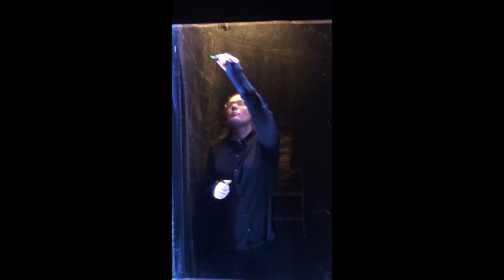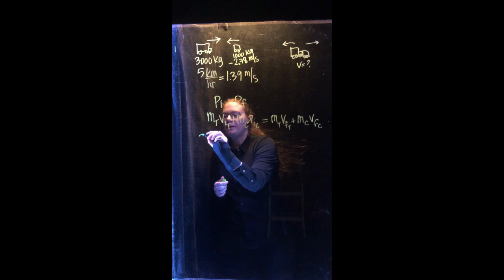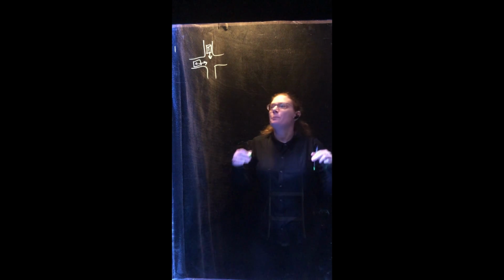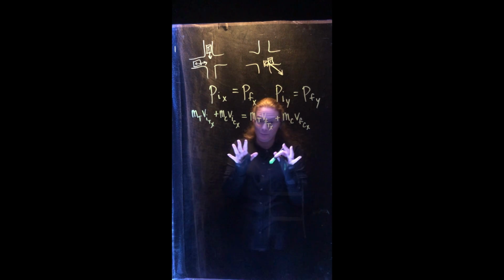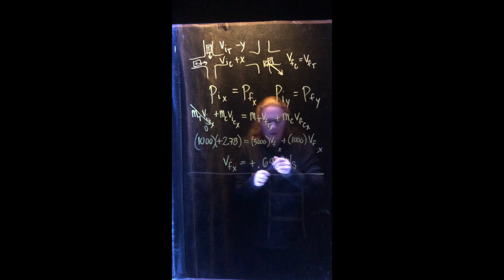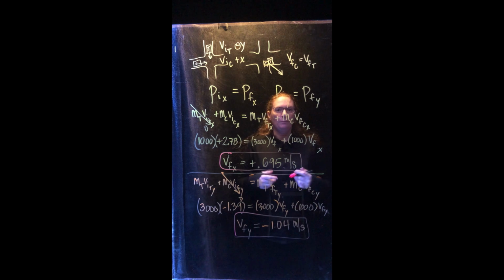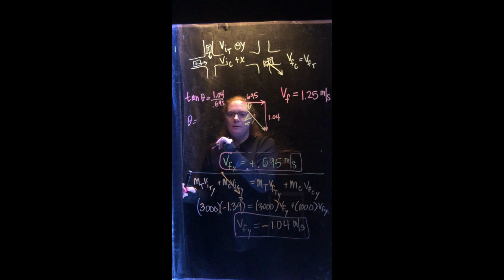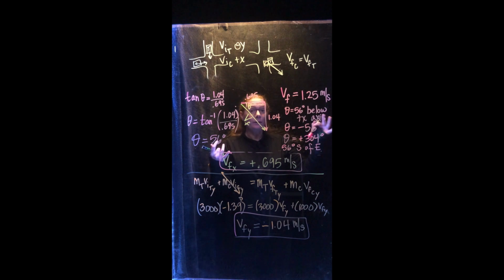Momentum--medium--car crash 1D and 2D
A 3000-kg truck moving rightward with a speed of 5 km/hr collides head-on with a 1000-kg car moving leftward with a speed of 10 km/hr. The two vehicles stick together and move with the same velocity after the collision. Determine the post-collision velocity of the car and truck.

Now the same two vehicles are entering an intersection. The truck enters from the north, and the car from the west. They collide and stick together. What is their final velocity?